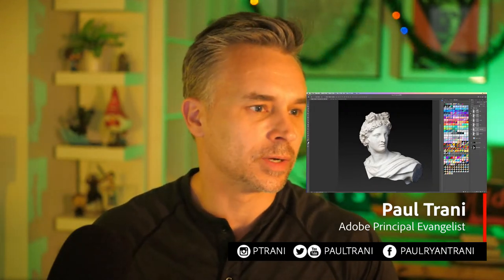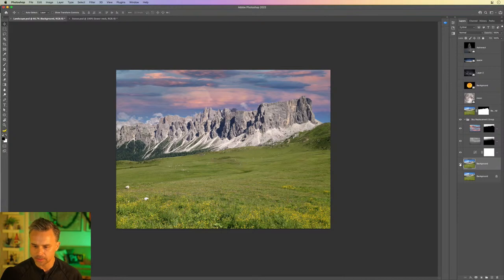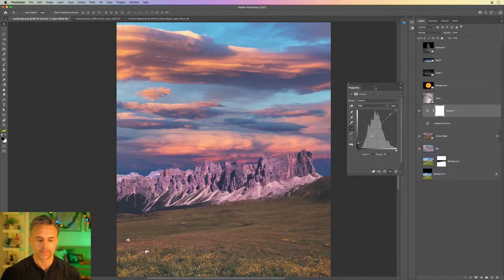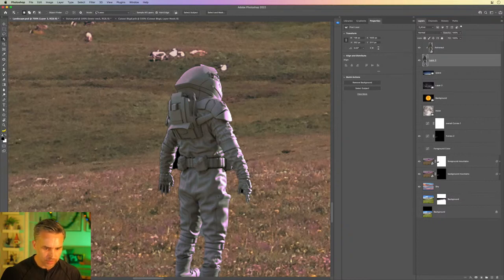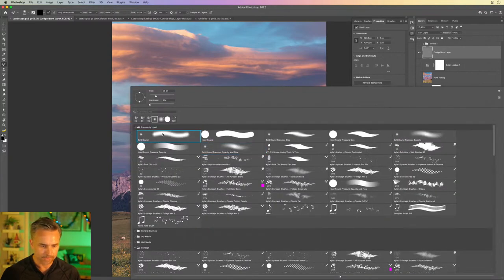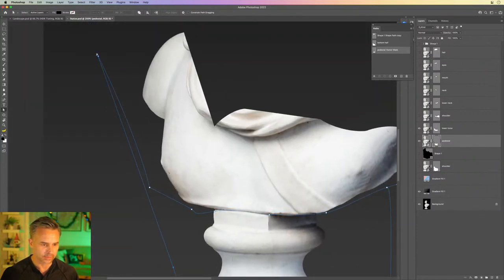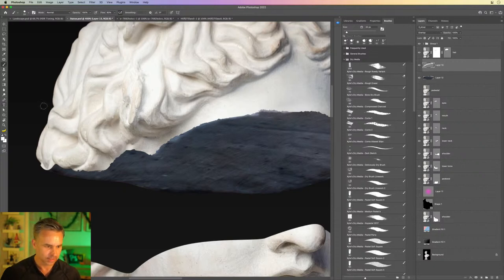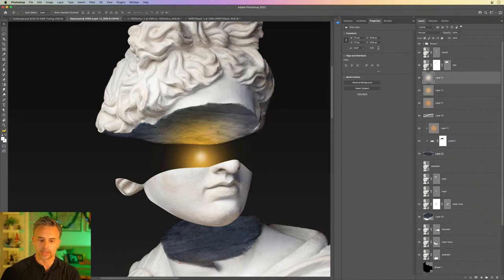Photoshop Masterclass: Adding Vibrant Color